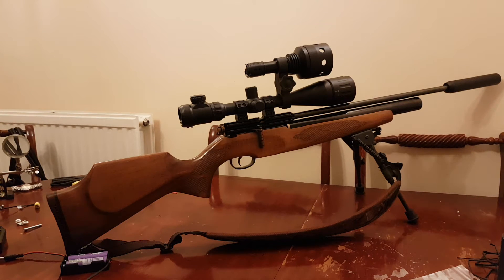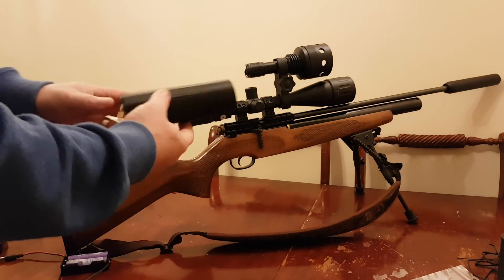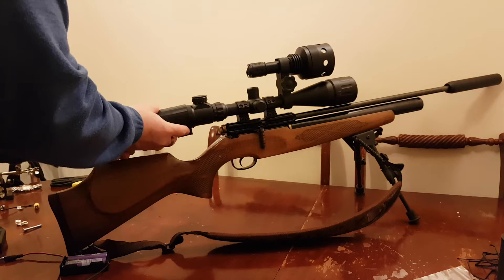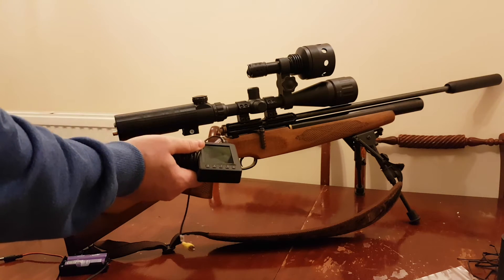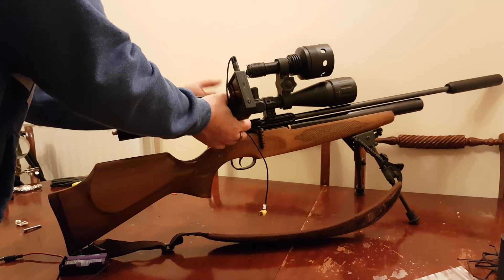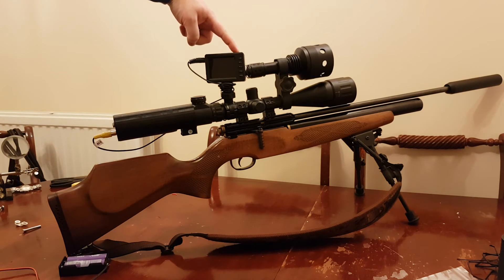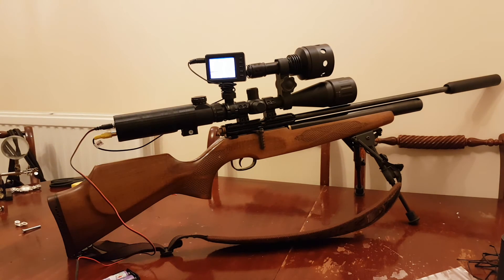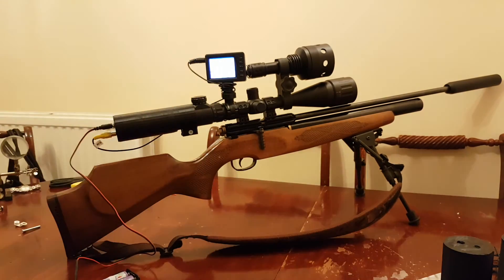3D Printed Night Vision scope addon - how it fits to your scope DVR version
The Night Vision scope add-on is usable alternative to using night vision binoculars.

By using a Night vision scope in the way I have built them enables you to use the camera for Youtube. You don’t actually need a specific youtube camera itself but one that will have a ⅓” CCD sensor with its Infa Red filter removed.

In addition to using a scope and binoculars there are also Night Vision Goggles. The NVG are mounted to your head or helmet.

Night Vision scopes, Night Vision binoculars and Night Vision Goggles all fall under the category Night Vision device or NVD. As technology moves on different methods of improving the ability to see in the dark will move on.

Most Night Vision devices and their application is by milatary forces around the world however generally security and wildlife watching have also taken advantage of the steps made.

For those wanting to build their own Night Vision Scope the most popular one by far is using active illumination by means of an infared torch coupled with a suitable camera. The most popular type has a specification of 700 TVL coupled with a Sony Effio Super Had chip with its infared filter removed. The torch specification is dependent of range required and this range from T20, T38, T50, T67 and T74. The general rule of thumb is the large the torch the further the range. Another element is the frequency of the Infared LED, the most poular being 850nm and 940nm.